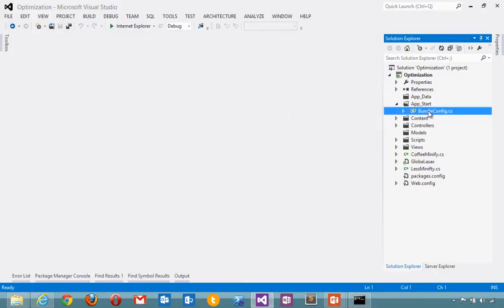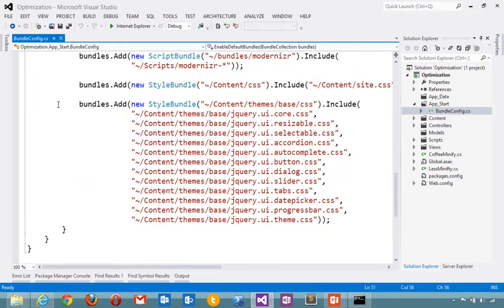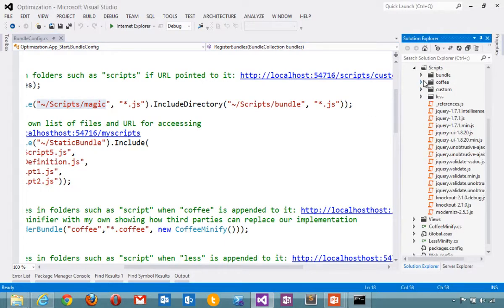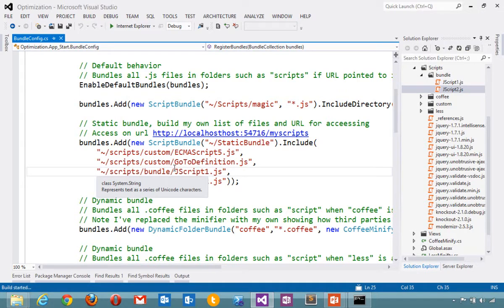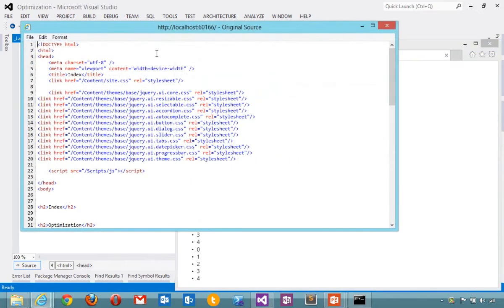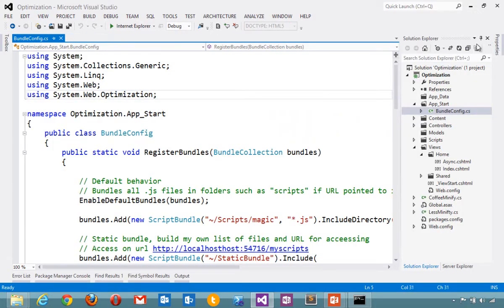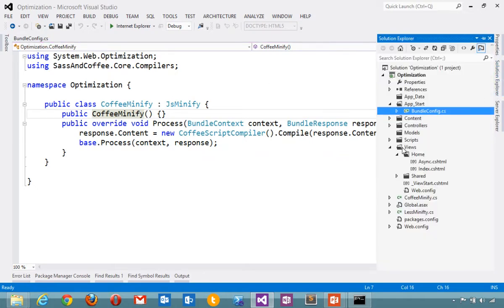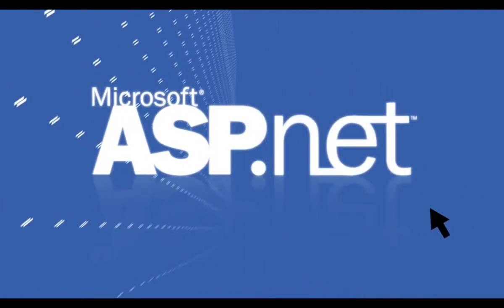10-Bundling and Optimization